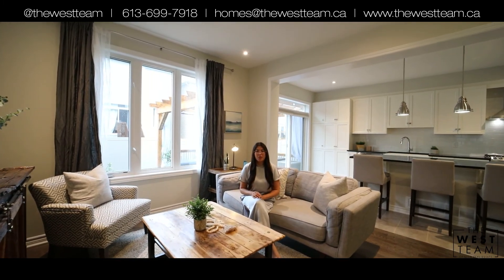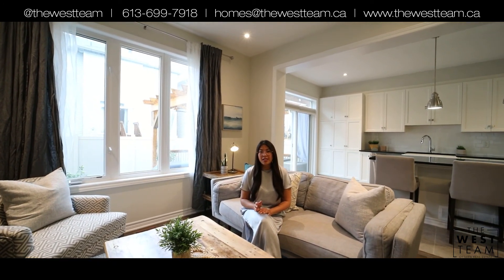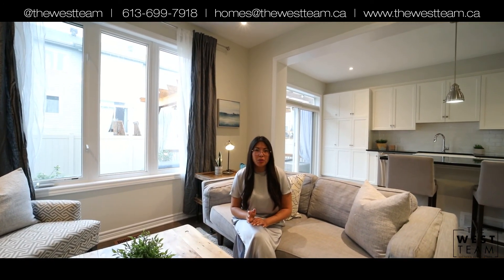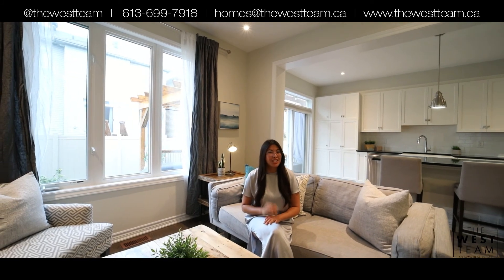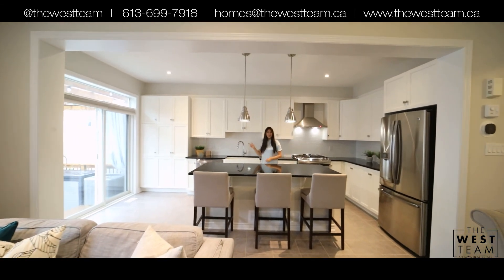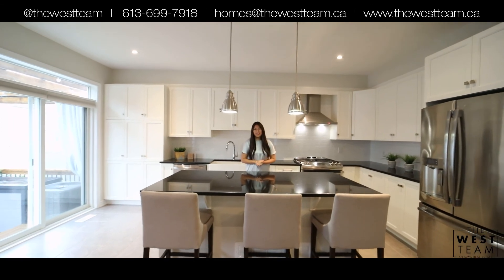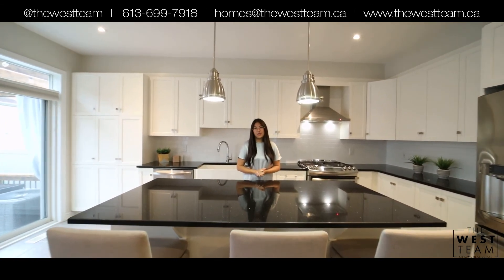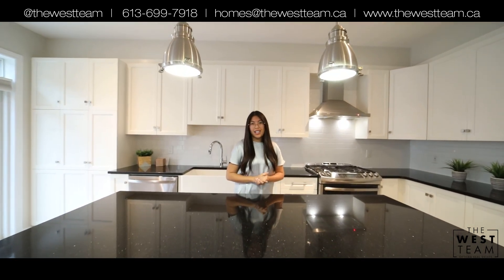175 Asper Trail Cir For Sale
175 Asper Trail Cir For Sale by The West Team

Join us as we take a tour of this fabulous home. Rain or shine, this property is ideal!